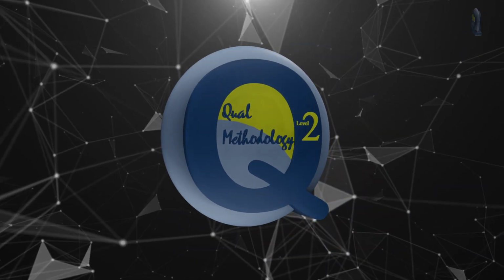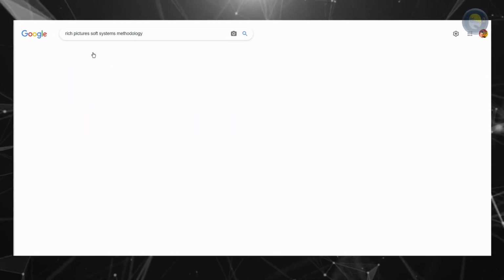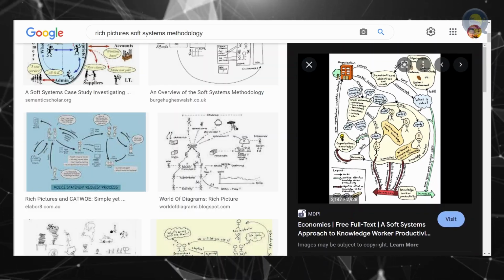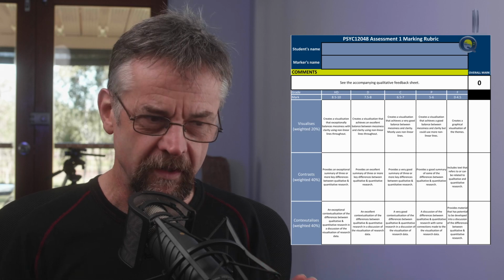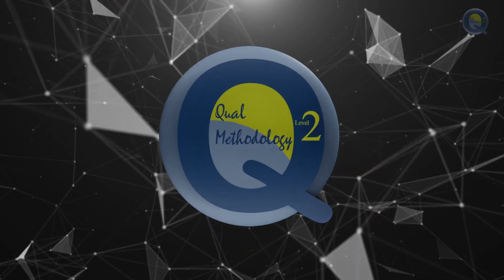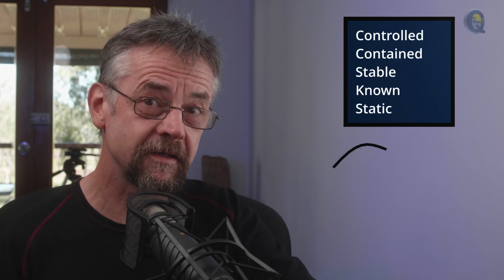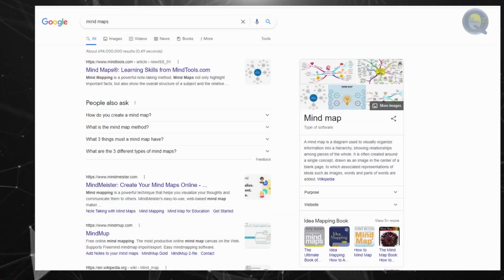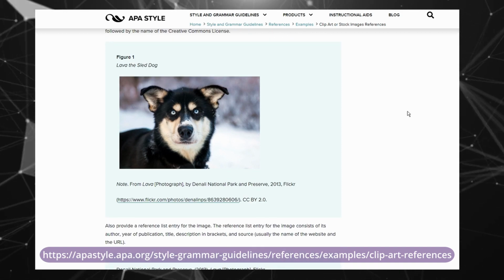PSYC12048 Video 04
00:00 - Start
01:03 - Rich Pictures
03:39 - Mind Maps
05:48 - Connections Between Rich Pictures & Mind Maps
09:31 - Non-Linear Lines
12:44 - How to Create Your Map